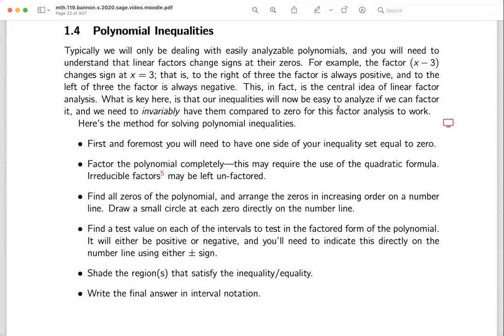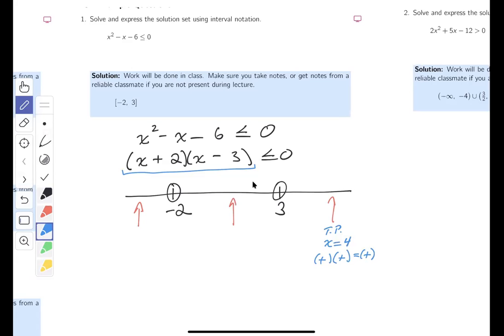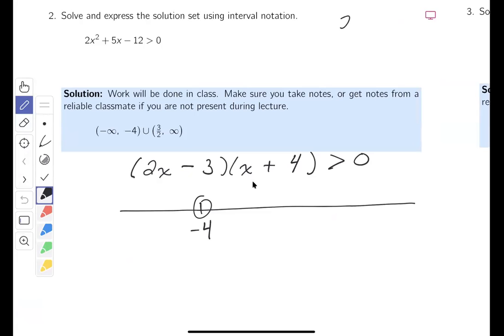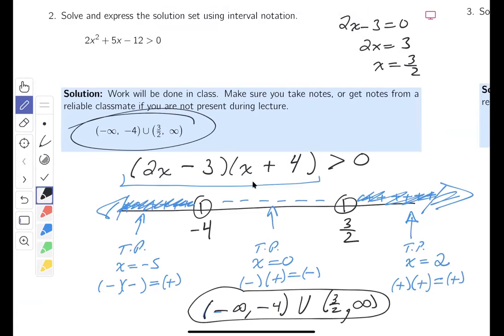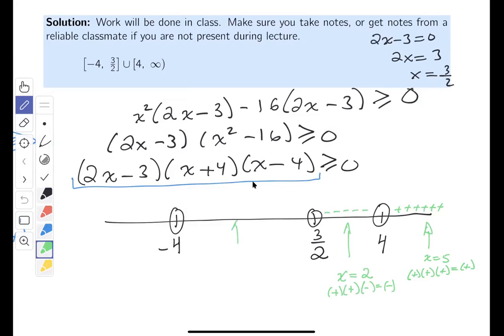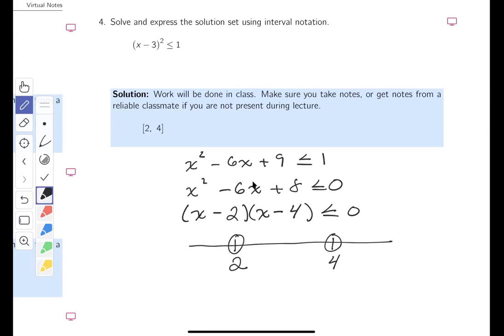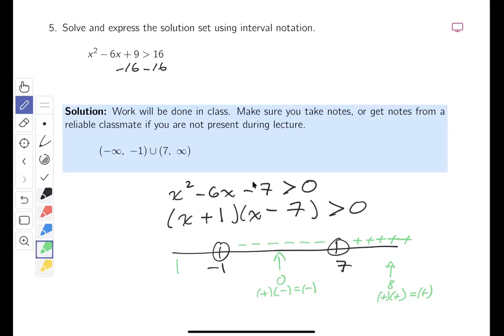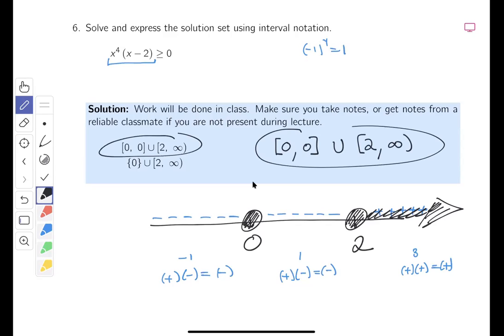04 mth119 week 01 ex 02